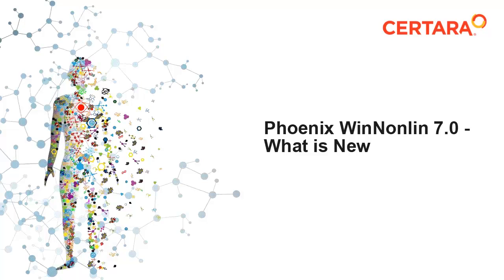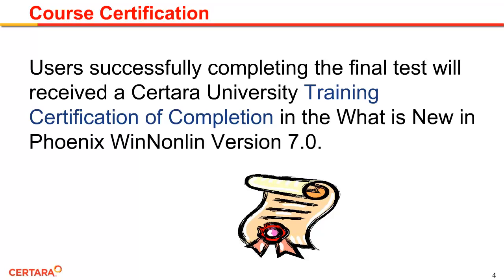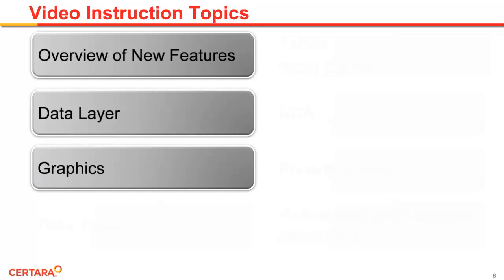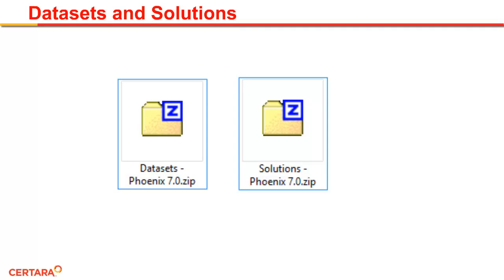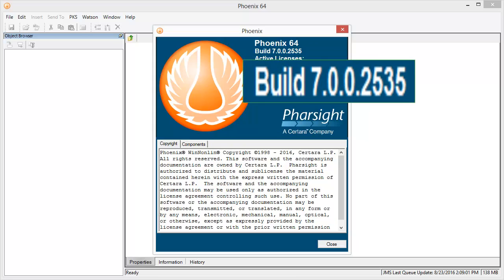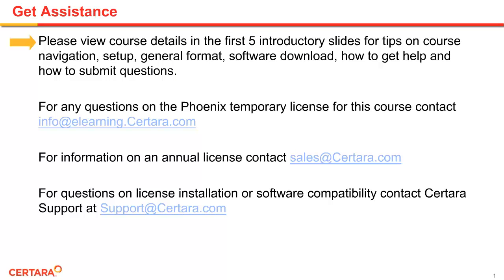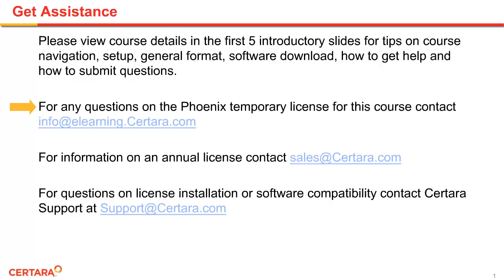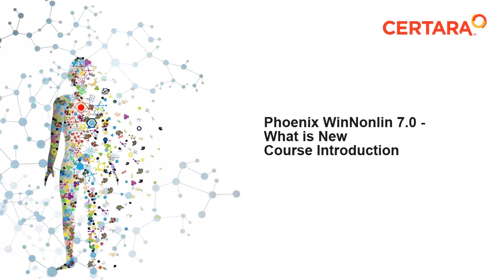Phoenix WinNonlin 7.0 – What is New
An overview on the new features, functionality and improvements now available in Phoenix WinNonlin 7.0.

Instructor: Ana Henry